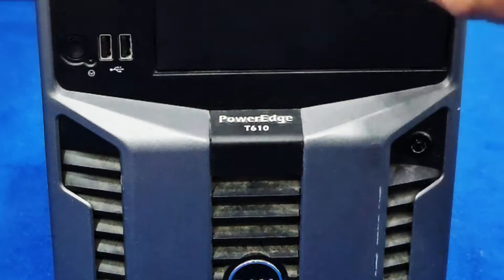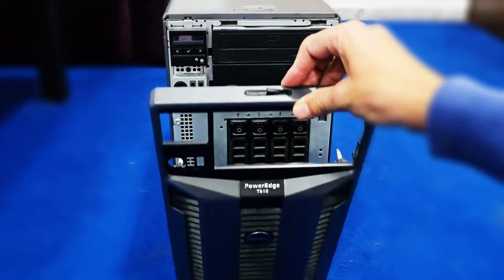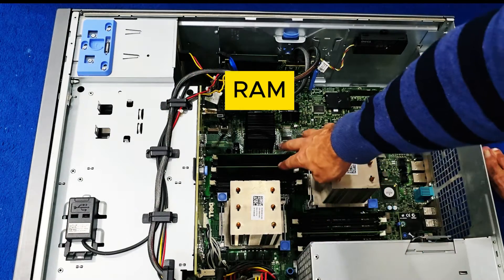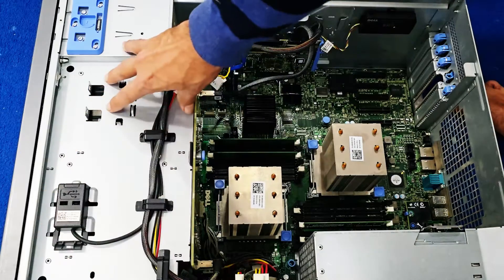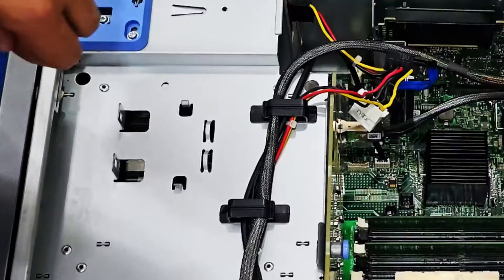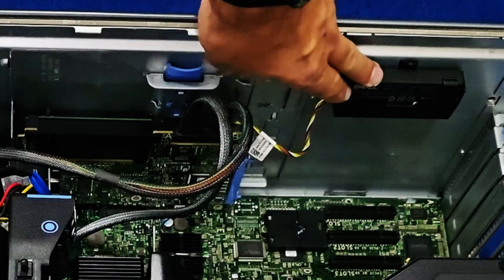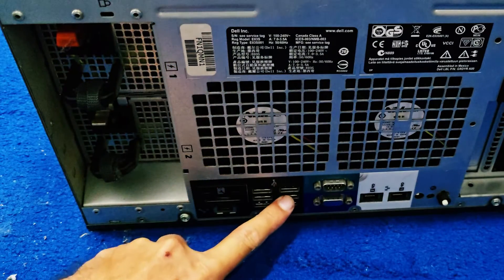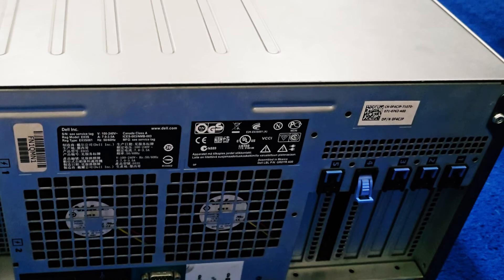Dell Power Edge T610 for Proxmox | Backup | NAS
This is one of the best server that I always recommend for Small Businesses and Home Lab, quite server without much noise, best for 24 X 7 Operations at reasonable price you can get the benefits. I have made a full review of this and explored the hardware where you will understand the hardware, drives, ram processor, cooling and ventilation, PCI slots on board USB and so on.